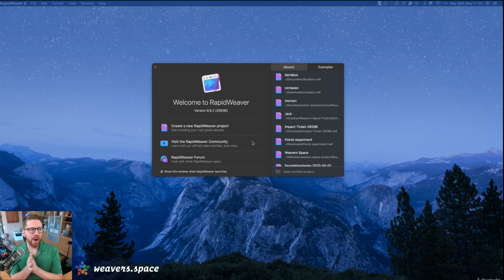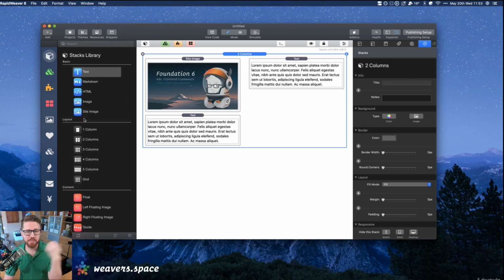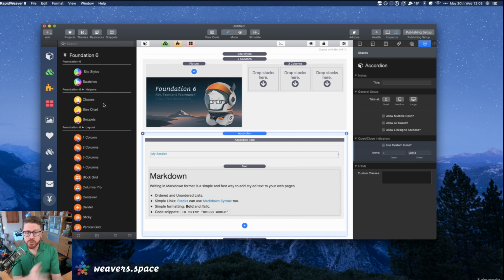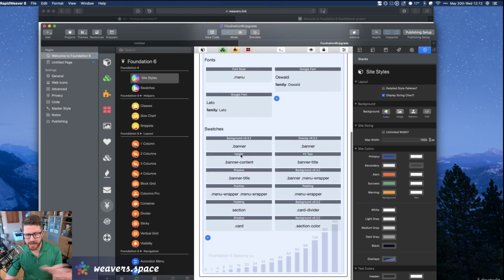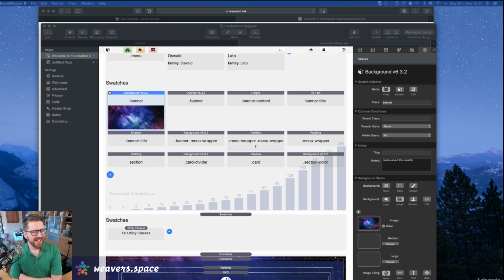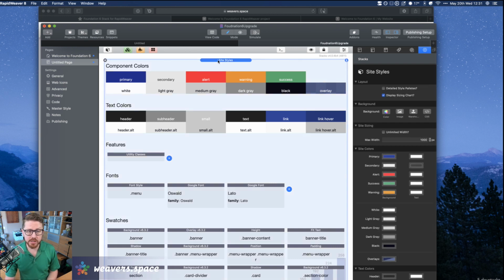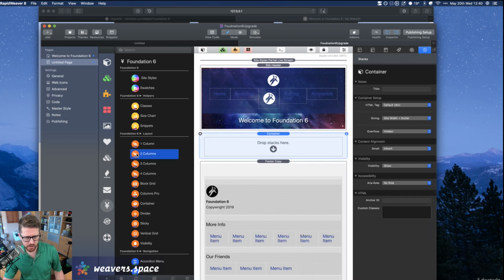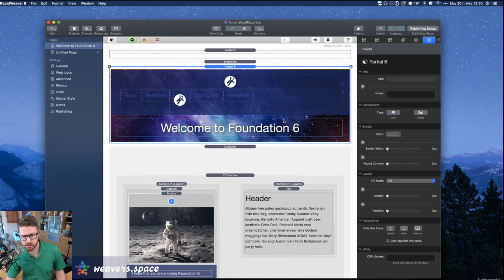Foundation 6 Stacks for RapidWeaver for Beginners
In today's live stream we will start all the way at the beginning. We will teach you how to use Foundation 6 stacks for RapidWeaver.  I am going to assume no prior experience with using any of the tools.